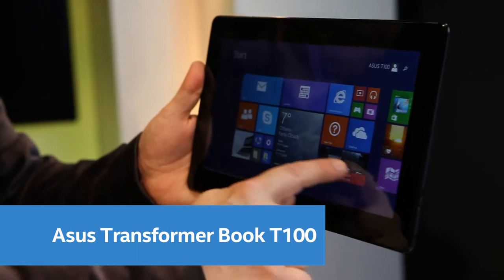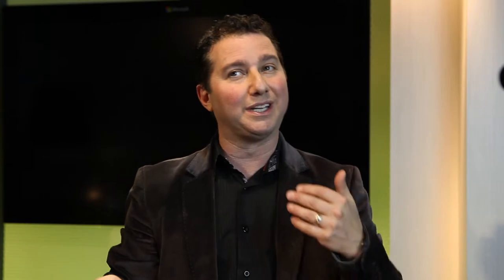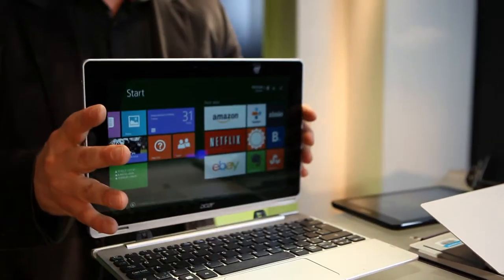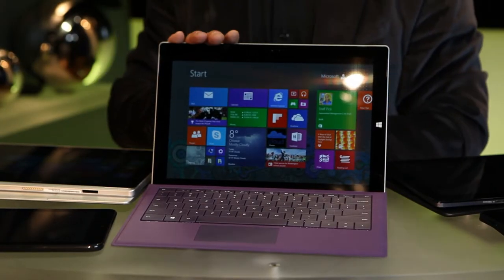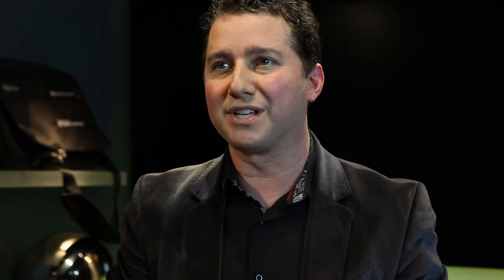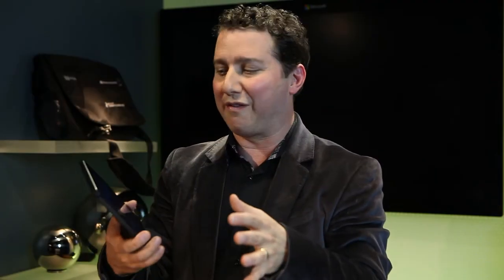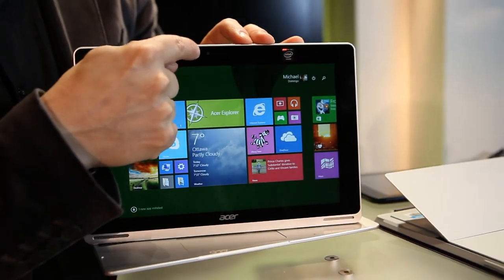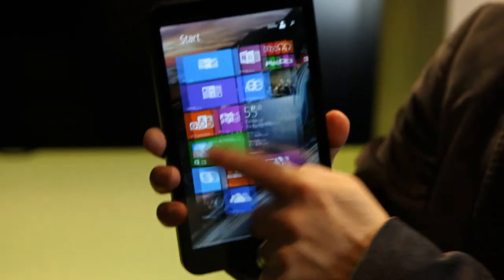Tablets For All with Marc Saltzman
Tablet Shopping Advice for Holiday Gift Giving with Canada’s Leading Tech Expert, Marc Saltzman. For more tips and a chance to WIN a TabletsForAll prize pack,